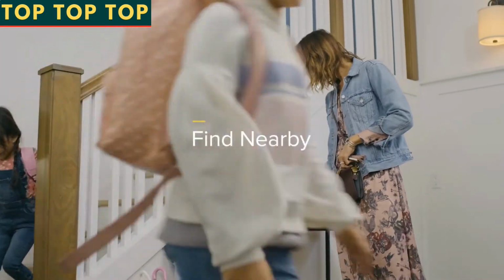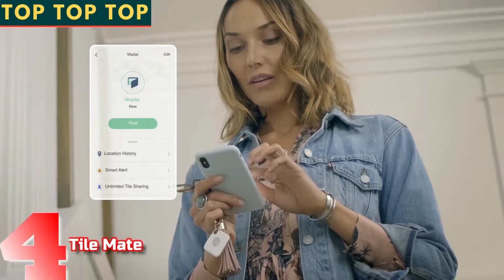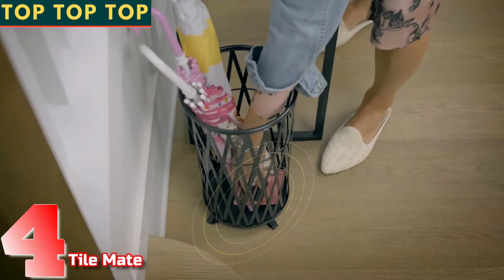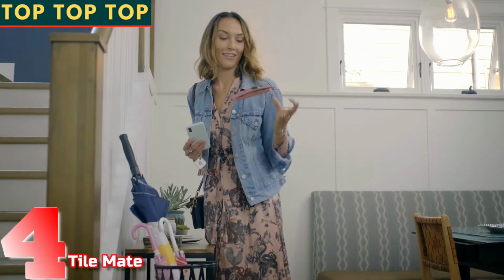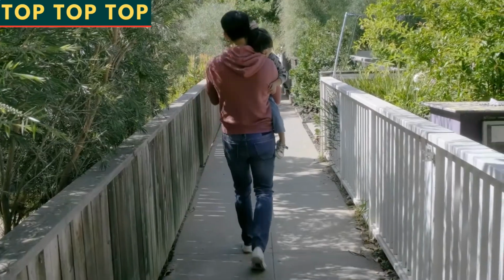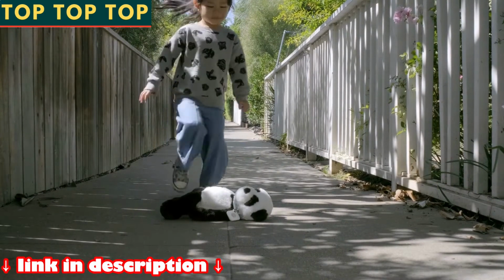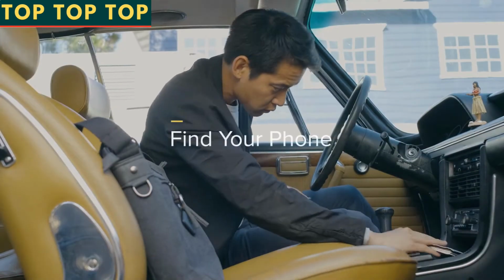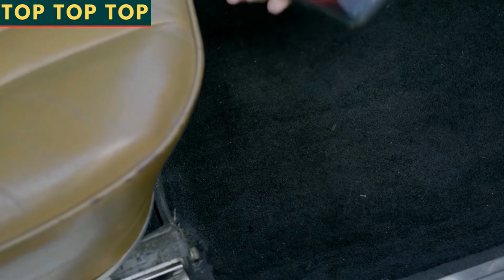Top 5 Best Key Finder In 2021 | Item Locator for Keys, Bags, Wallets, Luggage, Pet and More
5.New Apple AirTag
4.Tile Mate

💯Hey guys, today we present the Best Key Finder In 2021. If you need to buy an Best Key Finder In 2021, we gathered for you  5 presentation video with some of the Best Key Finder In 2021 to save one of the most important thing in your life - YOUR TIME. Hope you enjoy this presentation! Thank's for watching!
★Best Amazon Today's Deals
★Prime Student 6-month Trial
★Create an Amazon Wedding Registry
★Try Audible and Get Two Free Audiobooks
★Create an Amazon Baby Registry